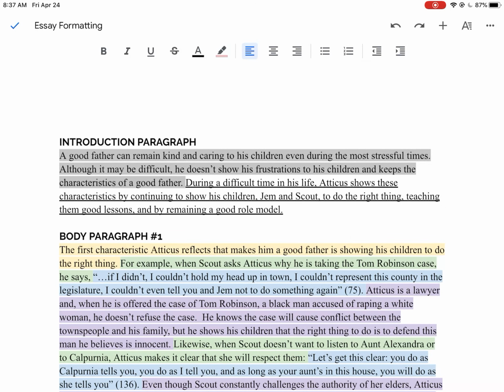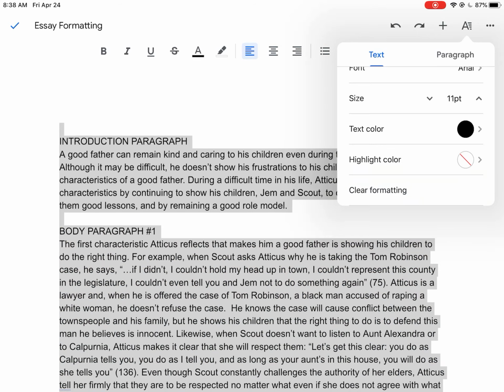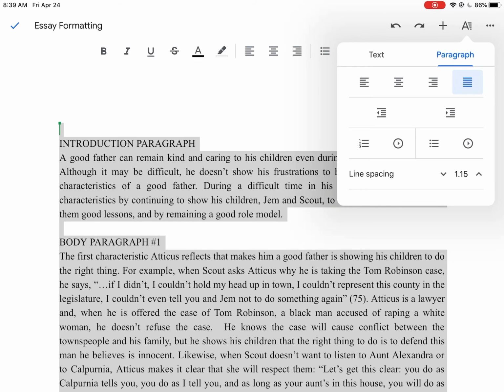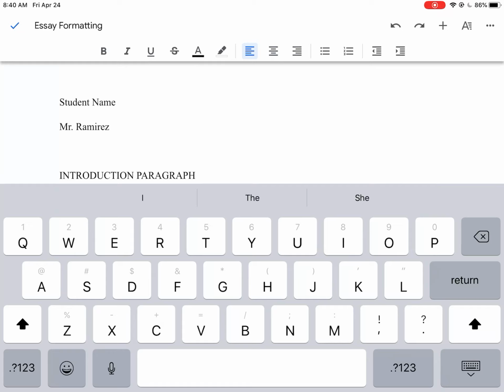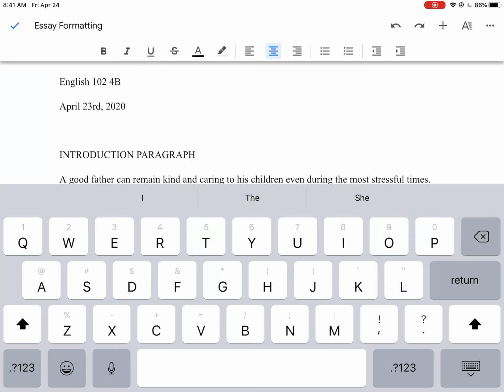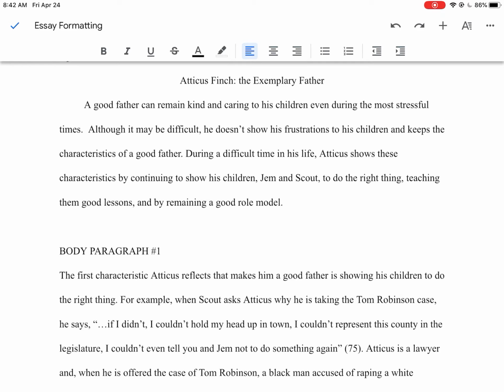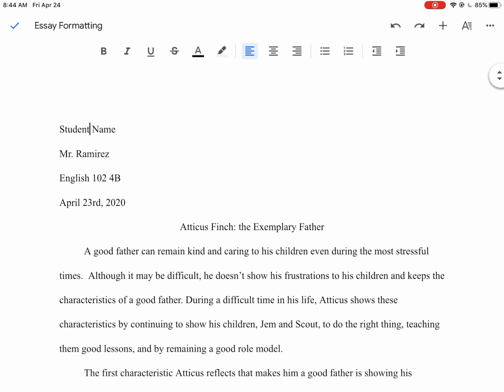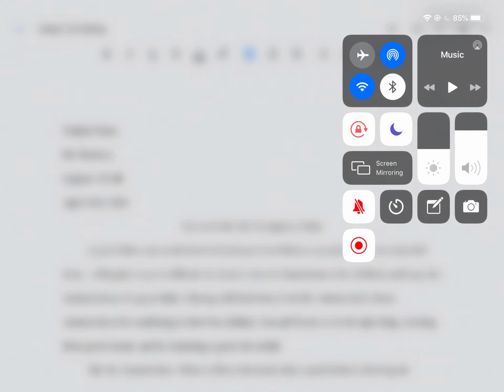Formatting Your Essay On Google Docs (iPad Users)